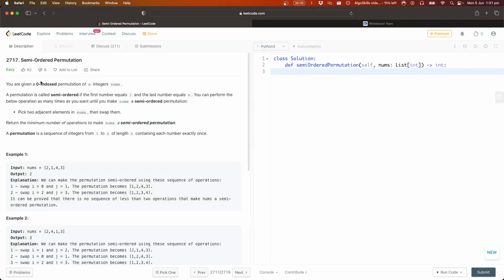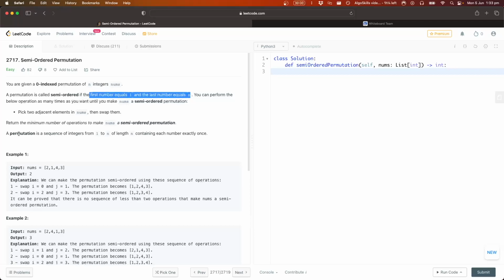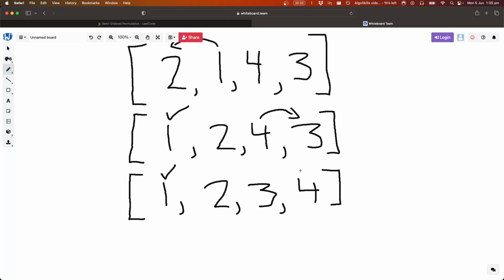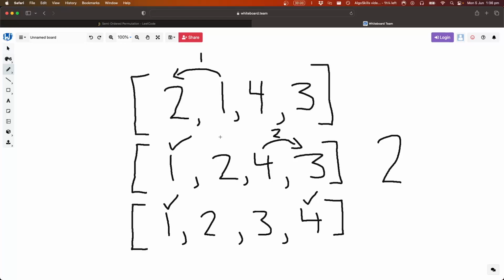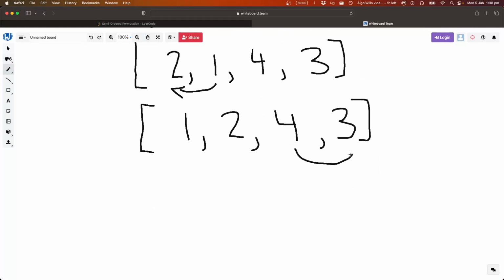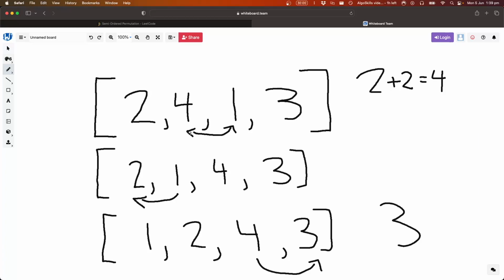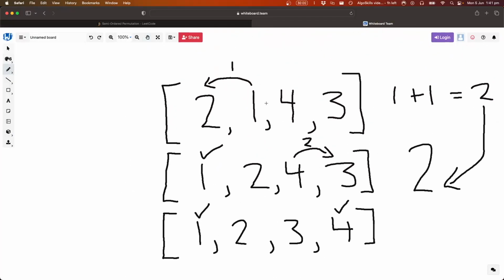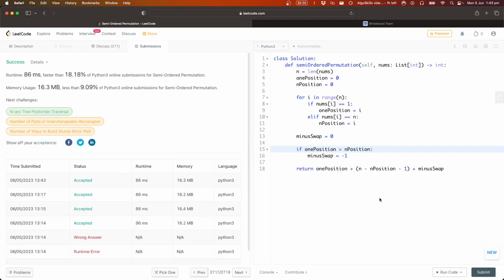Semi-Ordered Permutation - LeetCode 2717 - Python Solution Code Answer Explanation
Unleash your coding skills with this comprehensive guide on how to solve the LeetCode 2717 problem, Semi-Ordered Permutation.

In this detailed walkthrough, we dive deep into the logic, the algorithm, and the code necessary to solve this challenging problem from LeetCode. Regardless of whether you're preparing for an interview, sharpening your problem-solving skills, or just love coding, this video is perfect for you.

In this video, you'll find:
- An in-depth explanation of the problem statement
- An illustrative step-by-step guide on formulating the solution
- Practical code implementation in Python and Java